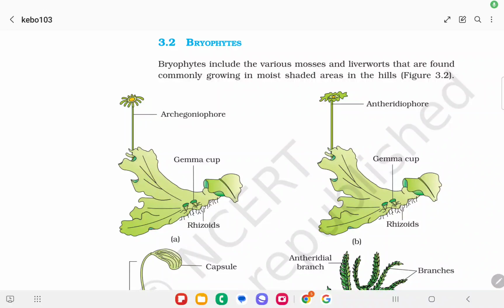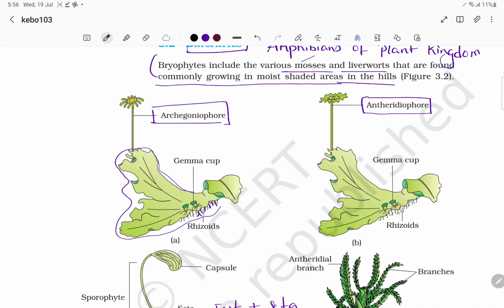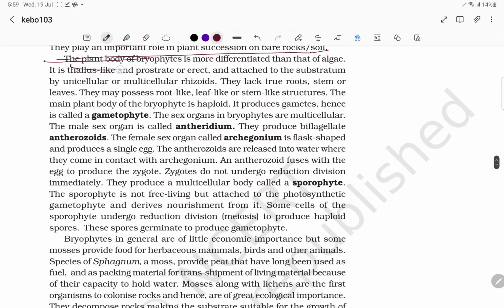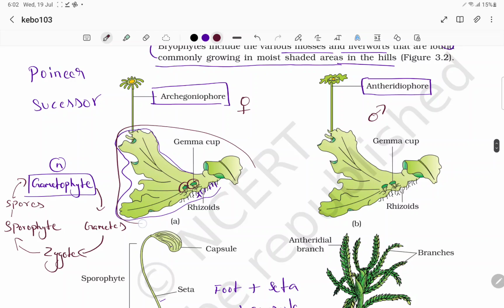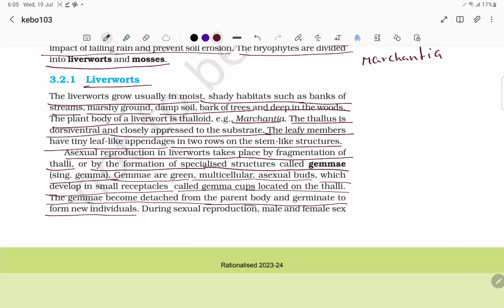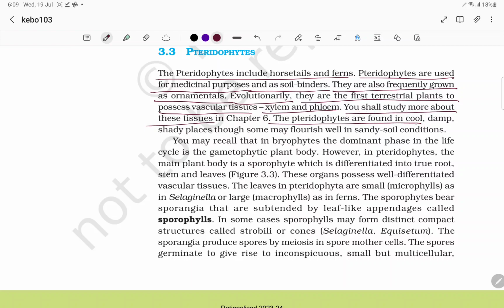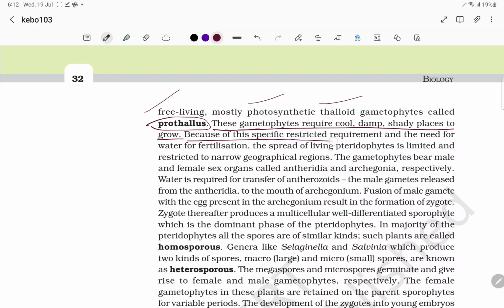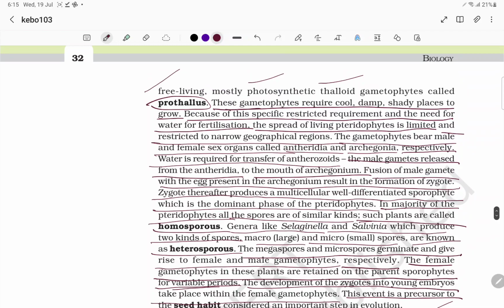Bryophyta and pteridophyta NCERT